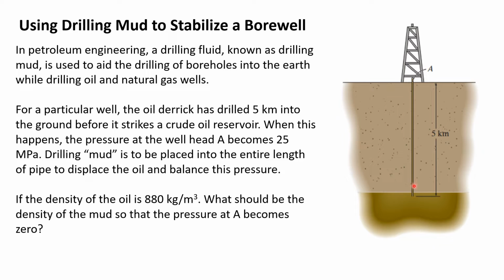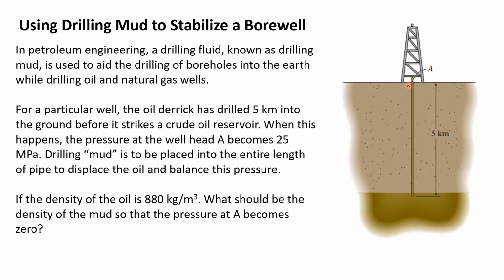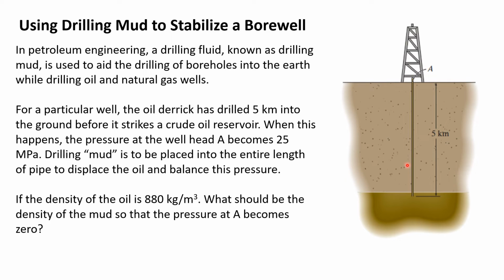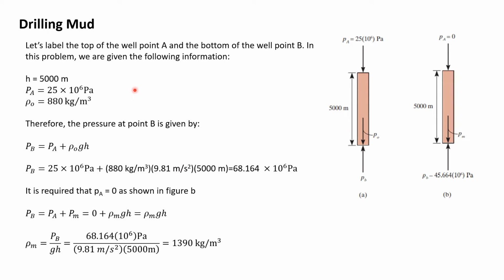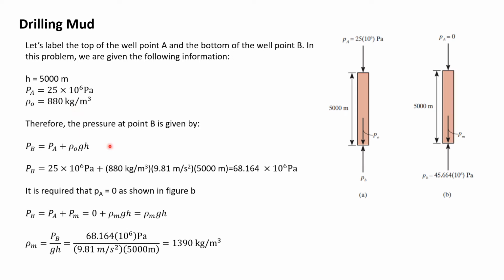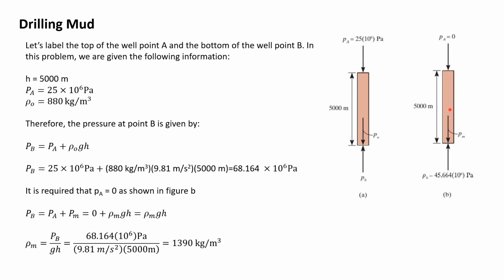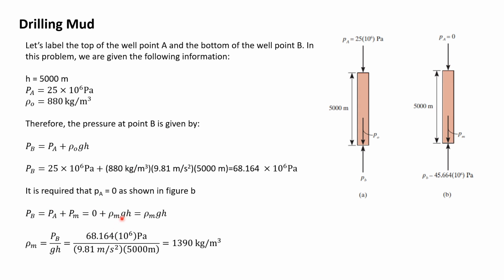Drilling Mud Density Example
In petroleum engineering, a drilling fluid, known as drilling mud, is used to aid the drilling of boreholes into the earth while drilling oil and natural gas wells. In this example, we calculate the hydrostatic pressure at the bottom of a 5 km well, and the drilling mud density we would need to stabilize the well.